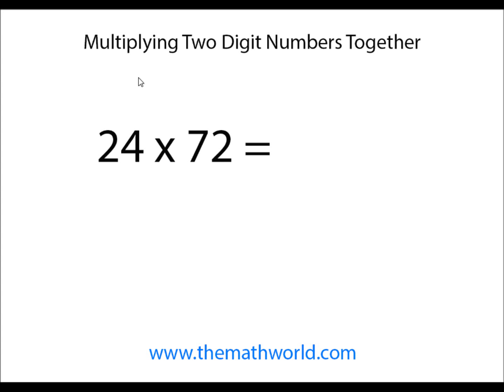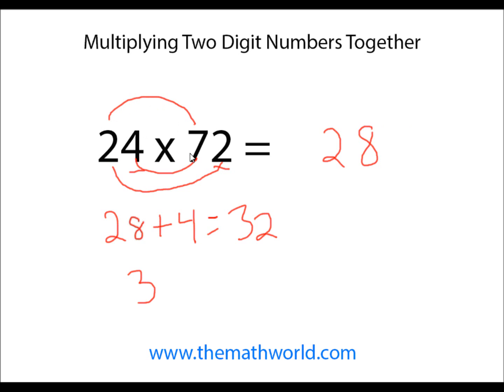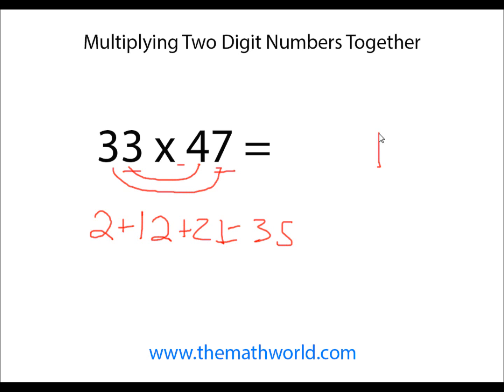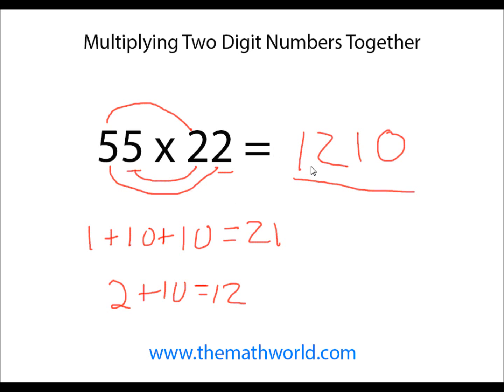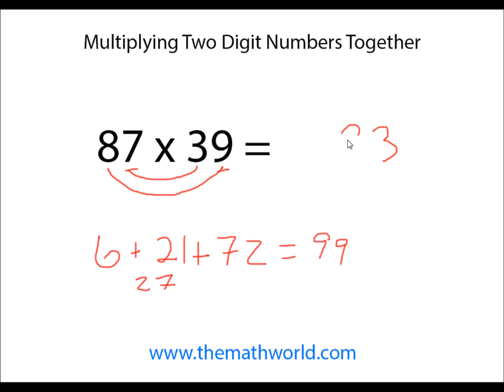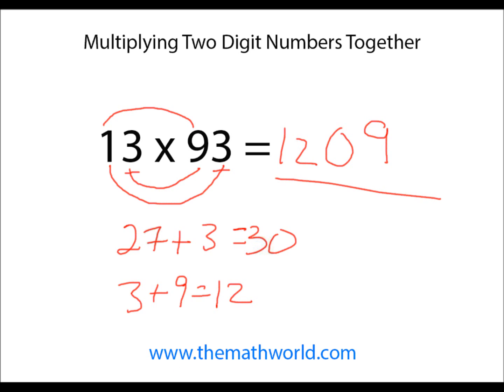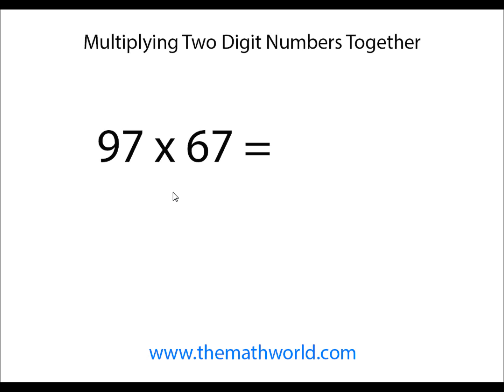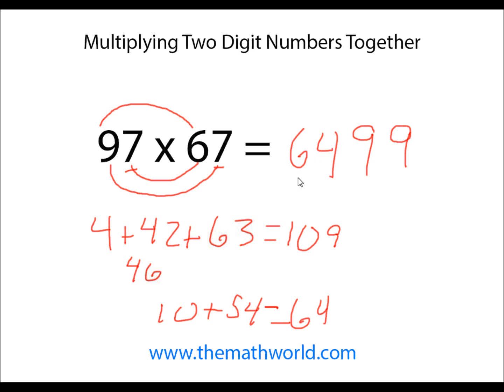FOIL Method - Multiplication Trick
Learn the fastest way to multiple two digit numbers together.